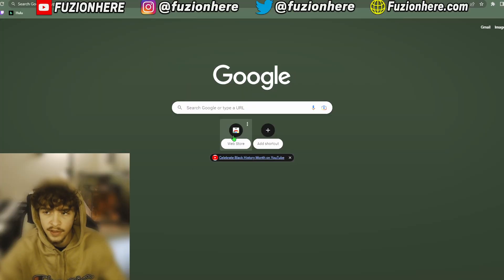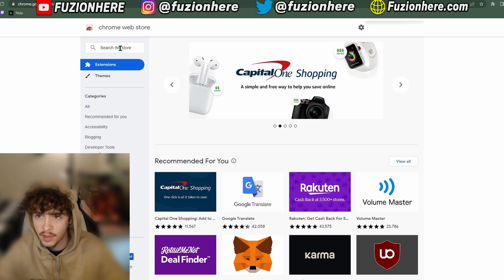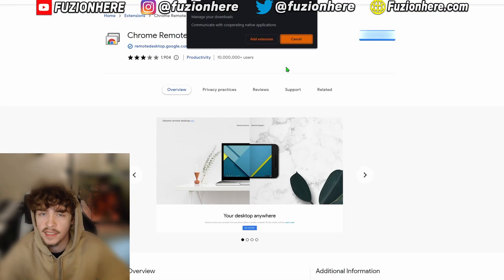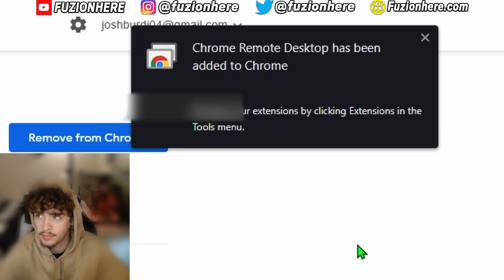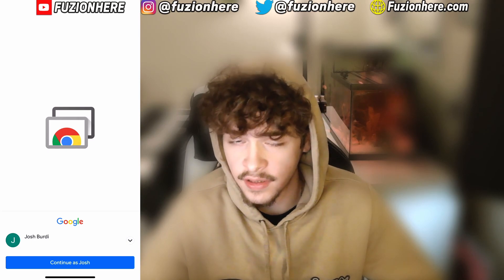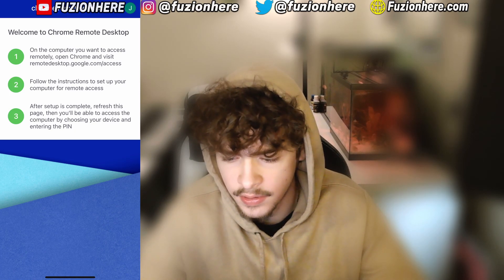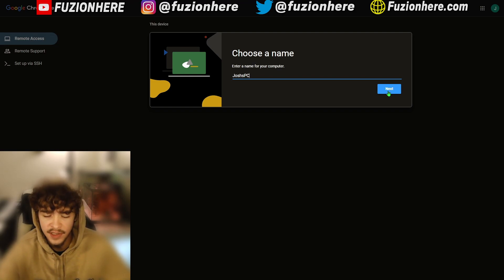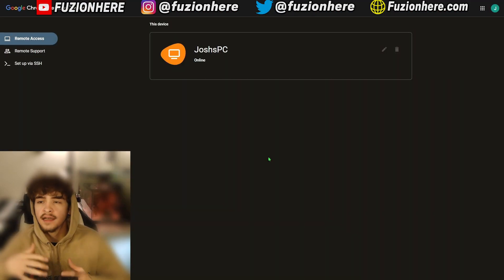How To Remote Access PC Using your Phone!📱🖥️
In Today's video, I will be showing you how to use Google Remote Desktop to control your PC or Chromebook using just your phone. This method works on Android, iPhone, Google Pixel, and Windows Phone. In this video, I will be using the iPhone 13 as an example.
With Google Remote Desktop, not only can you access your Windows PCs, Linux PCs, and Apple Mac PCs with your smartphone, but if you're in school and have a Google Chromebook from your school, you can also access your Chromebook and work on schoolwork from ANYWHERE by using Google Remote Desktop. This is a great way to stay productive and get things done on the go. In this video, I will guide you step by step through the process of setting up and using Google Remote Desktop. By the end of this video, you'll be able to control your PC or Chromebook from your phone with ease.

✝️Verse of the day, Psalms 51:11-12: "Do not cast me from your presence or take your Holy Spirit from me. Restore to me the joy of your salvation and grant me a willing spirit, to sustain me."

2023 FUZIONHERE YouTube